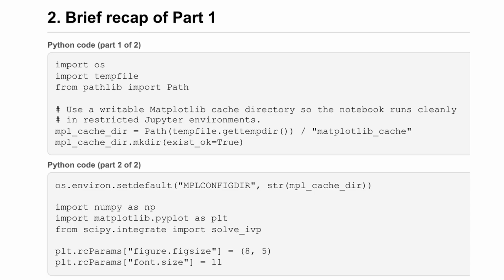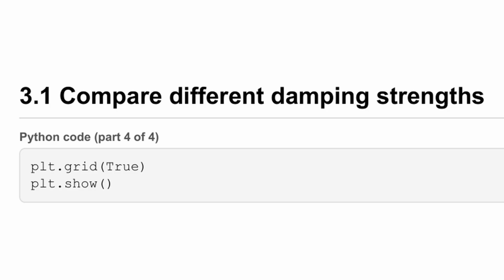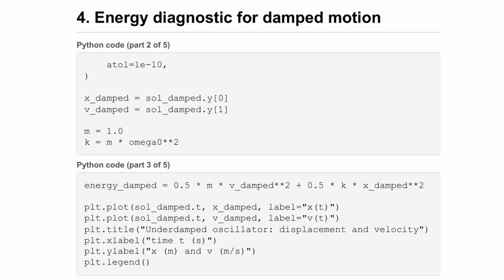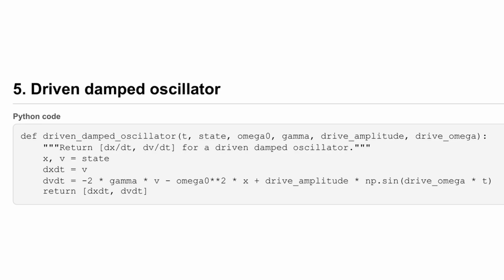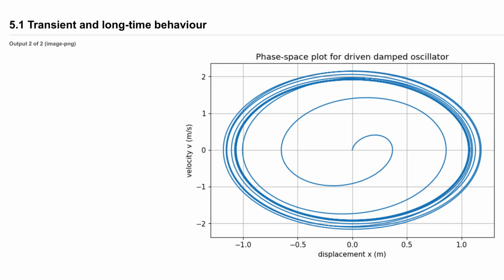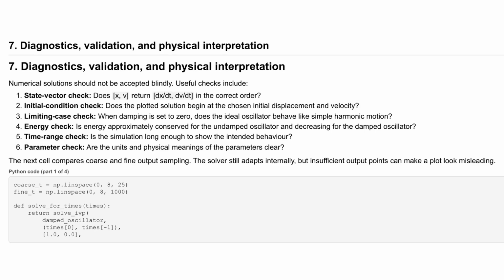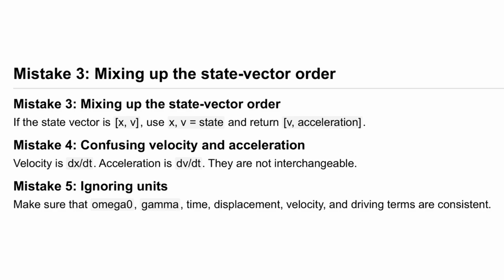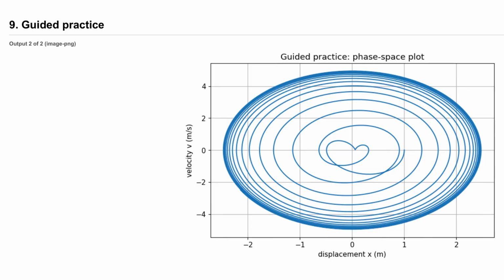Lesson 8.2: Second-Order Ordinary Differential Equations, Part 2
This lesson focuses on second-order ordinary differential equations, including second-order ODE applications in physics-related modelling. It emphasizes the numerical idea, the Python implementation, and the interpretation of the result in a physics-related context.